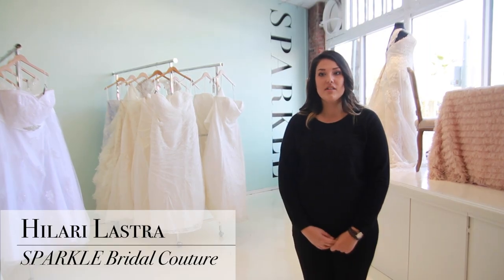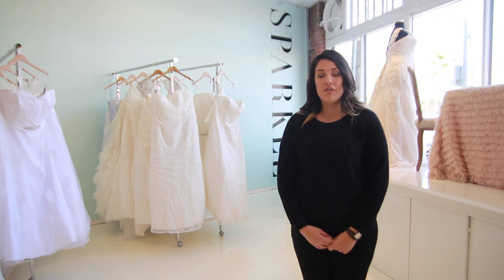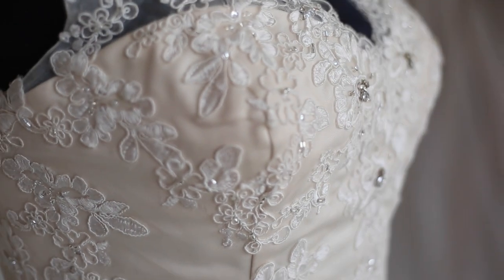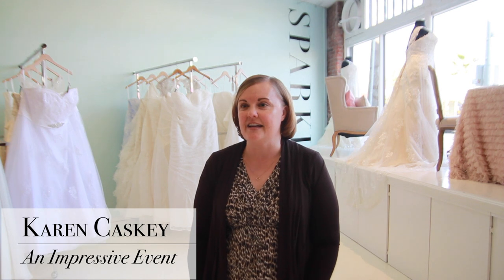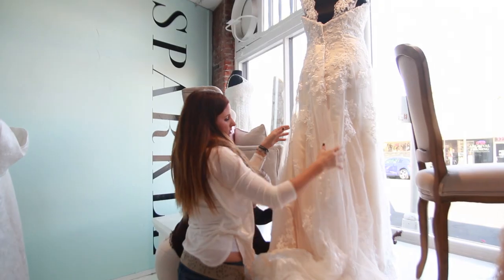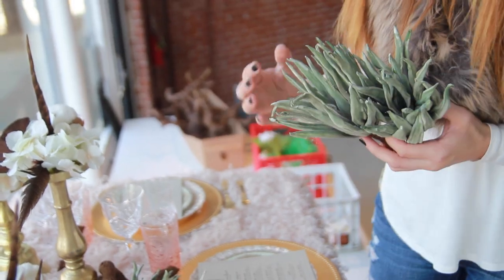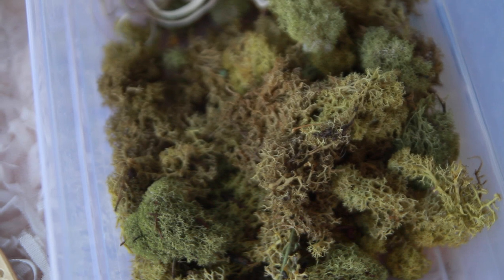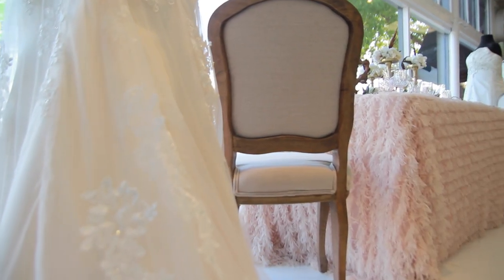2014 November Window Display | SPARKLE bridal couture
November is all about the bounty of the Fall season and giving thanks. We'd like to thank Karen Caskey of An Impressive Event (animpressiveevent.com) for her recreation of the "What's Your Wedding Season: Fall" editorial spread in the Fall issue of Real Weddings magazine. The saturated colors and Autumn textures give inspiration to our Fall brides and bring the spirit of the season to their celebration. We'd also like to thank Audrey Chaney of Botanica Floral and Event Design for her decor. For more inspiration, view more window decor photos by Mischa Photography